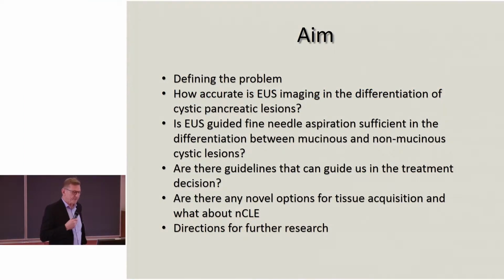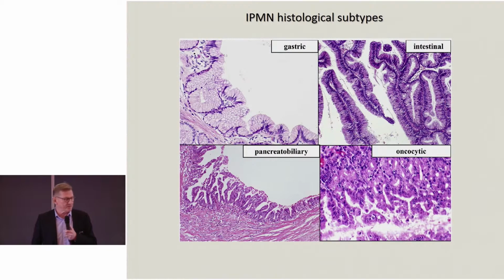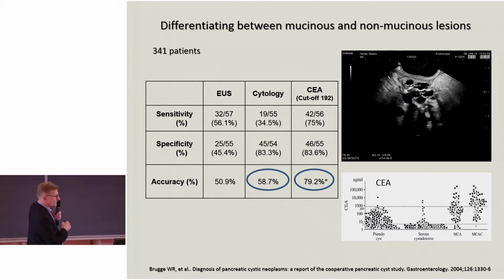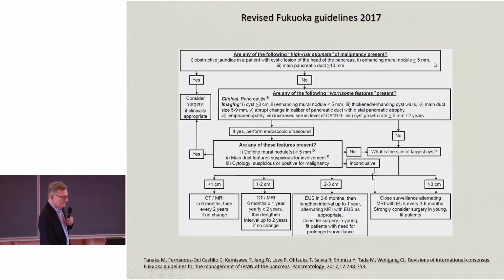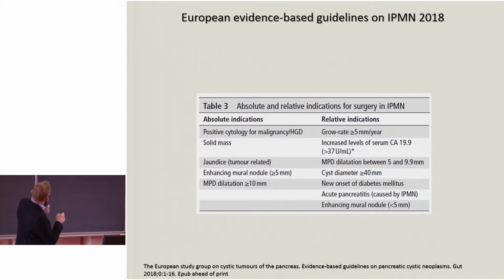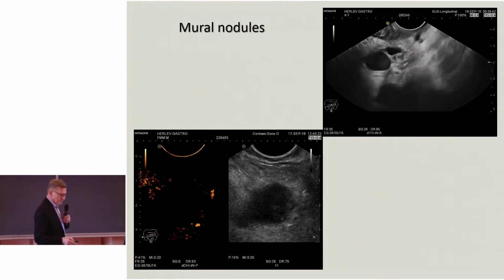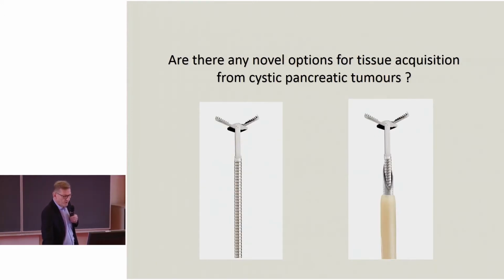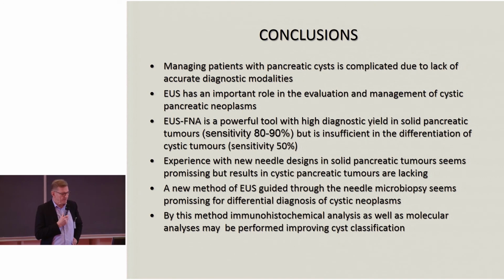Lecture | Nordic EUS 2018 | Evaluation of cystic pancreatic lesions | Peter Vilmann